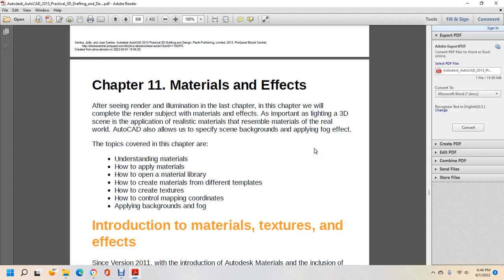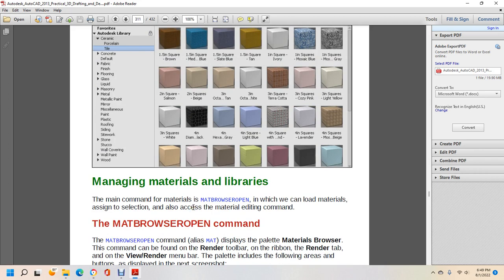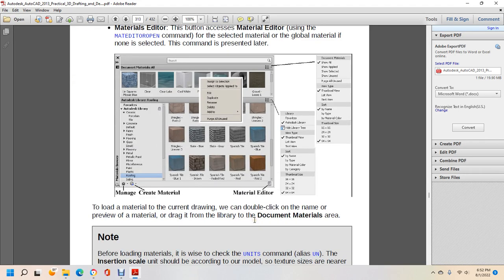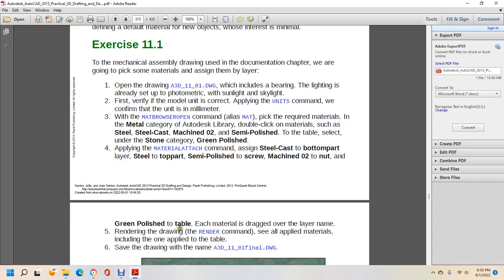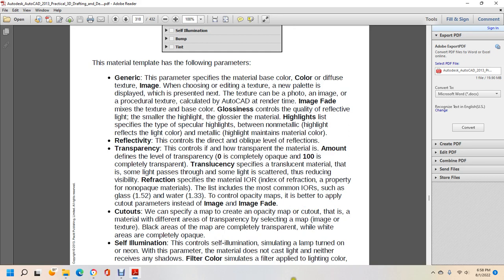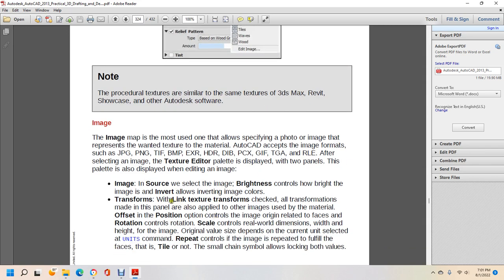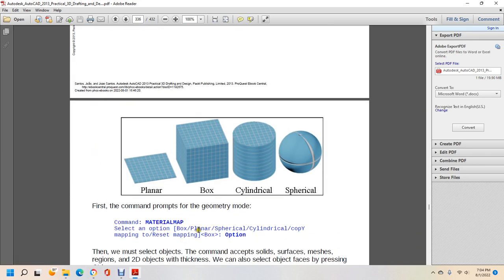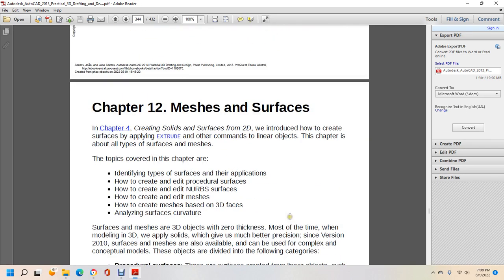AUTOCAD AUTODEESK 2013 3D DRAFTING AND DESIGN CHAPTER 12